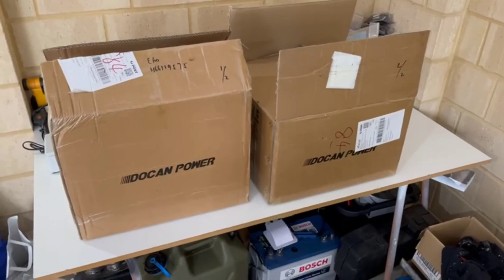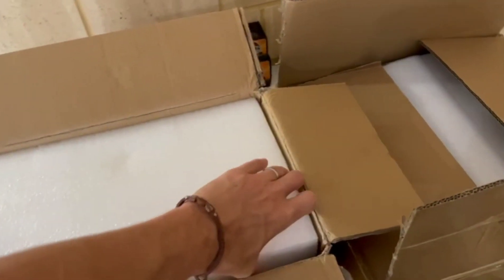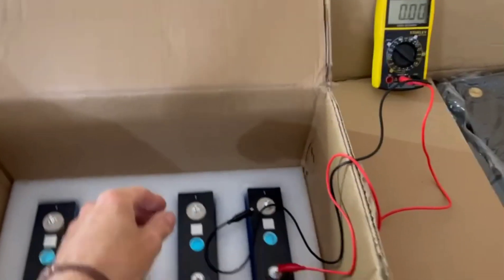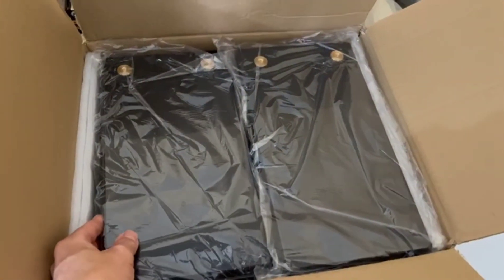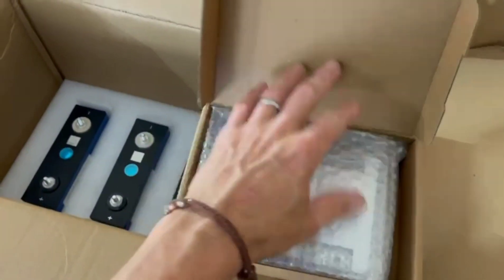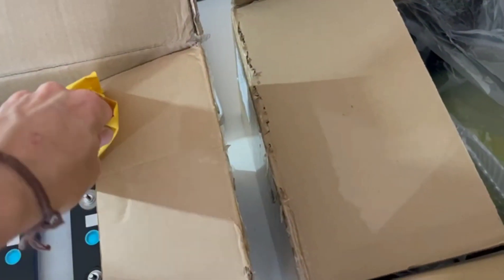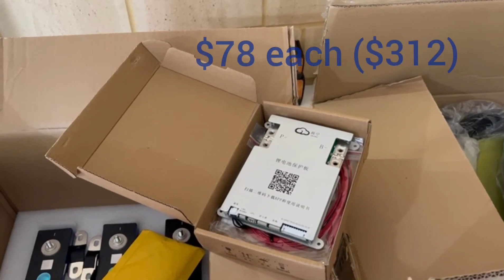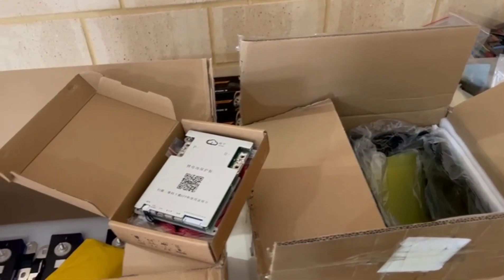Build your own 12v 100Ah Lithium LiFePO4 Battery for less than $600...That actually works! | Part 1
Welcome to Part 1 of 'Build your own 12v 100Ah Lithium LiFePO4 Battery for less than $600'.
After testing and reviewing the performance of the Cheapest (Power Bolt) battery, a Budget (Giant Power) Battery and a Premium (DCS) Battery. I wanted to find out if I could build a 12v 100Ah Lithium LiFePO4 Battery with high quality components for less than $600...That actually works.

I did some research and found all the parts I needed to build my own Lithium Battery, including components that you would expect to find in premium branded batteries.

I'm going to be building a 12v 100Ah Lithium LiFePO4 Battery step-by-step, and testing it to see how it performs...
👉 Building the battery step-by-step.
👉 How long it will run a fridge for with no charge.
👉 How long it will run a freezer for with no charge.
👉 Comparing my battery against other battery brands.

In this first video, I'm unboxing all the parts and components I have sourced. I am also discussing how much it all cost.

Here's what I'm going to cover in this video:
- What's in the box - unboxing the parts 📦
- Checking voltage of cells⚡
- Cost breakdown💲

Just a heads up... I am an Auto Electrician, but I am NOT a Lithium Battery Specialist, Engineer or Scientist. My tests are not recorded in laboratory conditions, and the data is therefore NOT to be considered accurate or scientific.

Cheers! 🙂